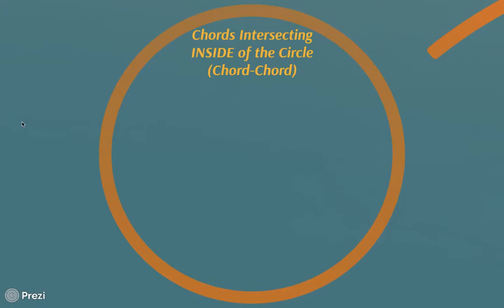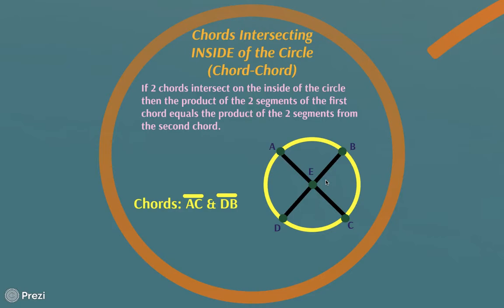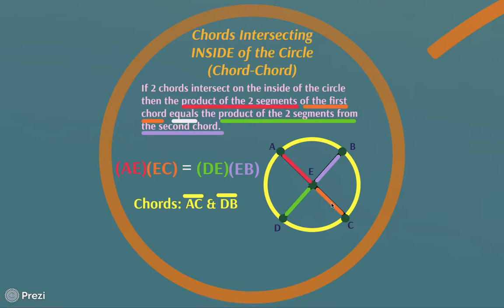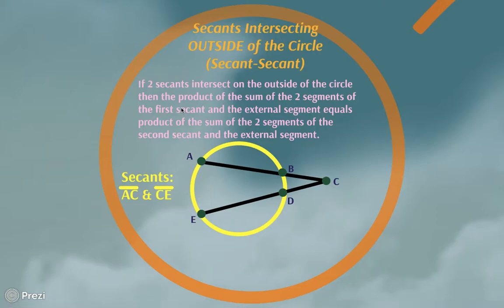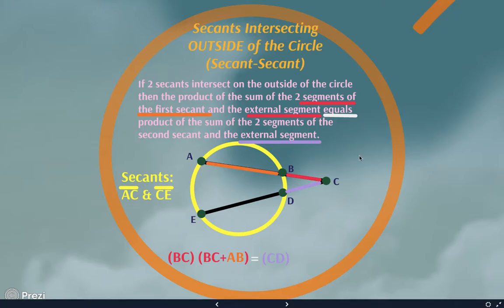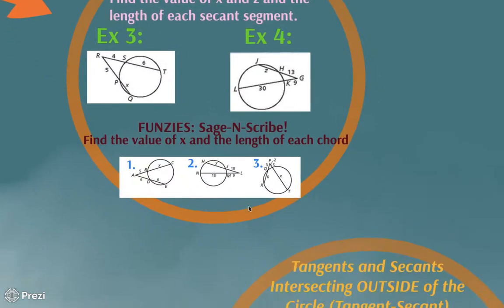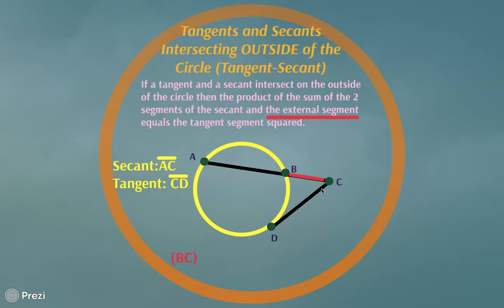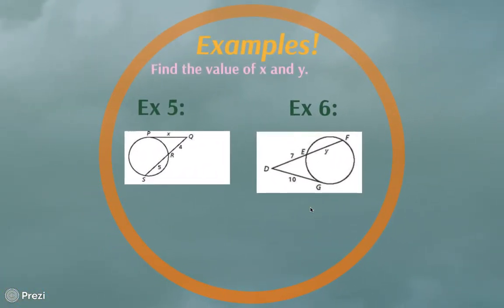Segment Relationships in Circles Prezi Video